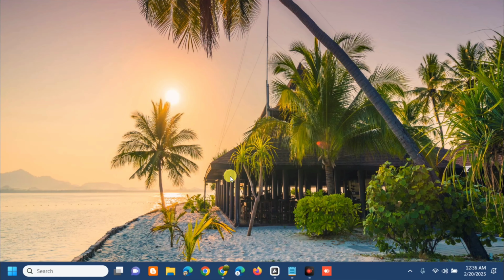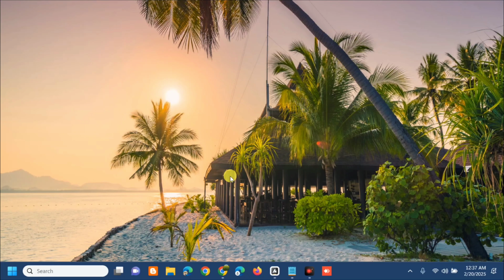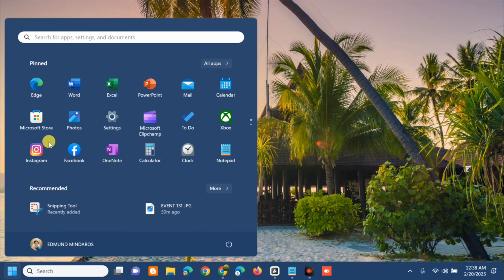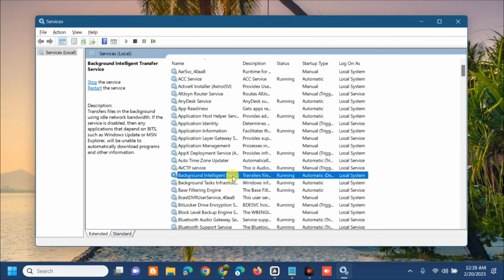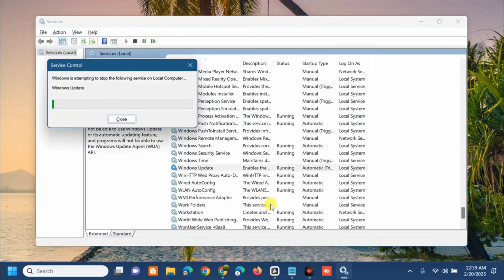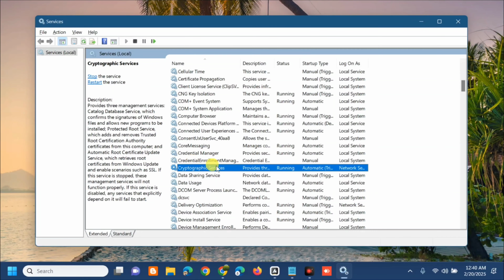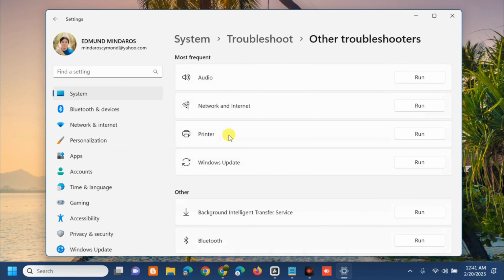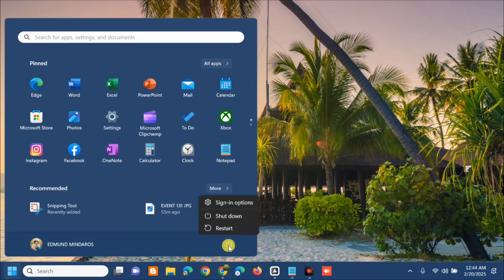How To Fix Error When Installing Windows Update KB5029244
In this tutorial, we’ll guide you through effective solutions to troubleshoot and fix errors related to the installation of this important update, helping you ensure your Windows system remains up to date. One such recent update that has been reported to fail during installation is KB5029244 for Windows 10. This particular update is designed to provide several key improvements to the Windows 10 servicing stack.

One potential reason for the failure of KB5029244 to install is conflicts with pre-existing system files. These conflicts can occur if previous updates are not installed correctly, leading to a mismatch between the new update and the existing system configuration. Additionally, compatibility issues with certain hardware or software configurations may contribute to the problem. It's not uncommon for specific system setups to react differently to updates, leading to unexpected errors.

Restart or Enable Relevant Services:
1. Type in Services in Windows search and press Enter.
2. Locate Background Intelligent Transfer Service (BITS).
3. If it is already running, right-click and select Restart.
4. If the service is not running, double-click it, and pick Automatic under the Startup type from the drop-down menu.
5. Click Start, Apply, and OK.
6. Repeat this process with Windows Update and Cryptographic services.

Run Windows Update Troubleshooter:
1. Type Troubleshoot in Windows search.
2. Select Additional troubleshooters.
3. Find Windows Update from the list.
4. Click it and pick Run the troubleshooter.
5. Apply the suggested steps and restart your device.

Issues Addressed In This Tutorial:
error when installing windows update kb5029244
error when updating windows 10
error installing updates windows 10
error installing windows update
error when upgrading windows 10 to 11
an error occurred when attempting to search windows update
an error has occurred while running the setup
cannot install windows updates
install error windows update